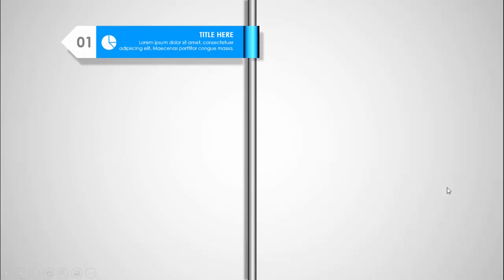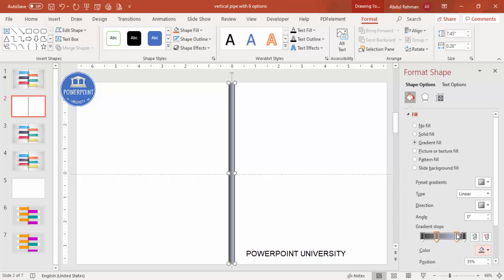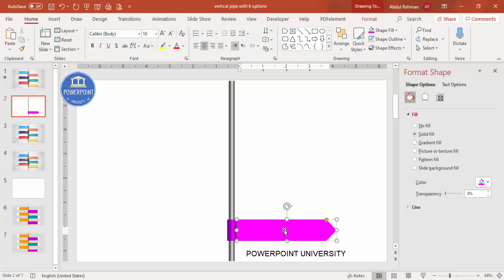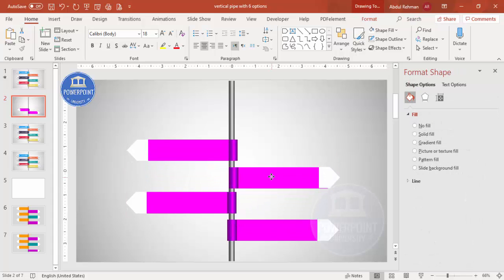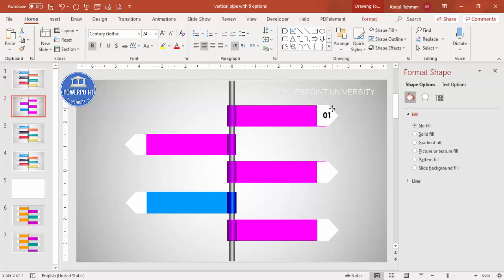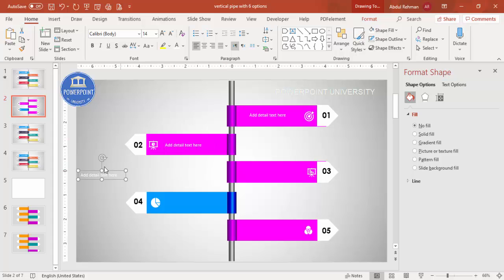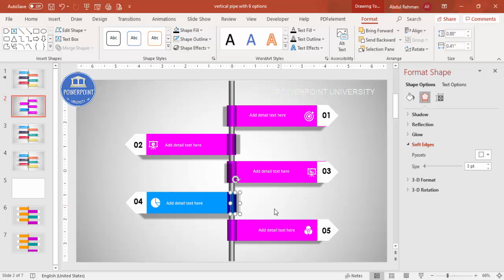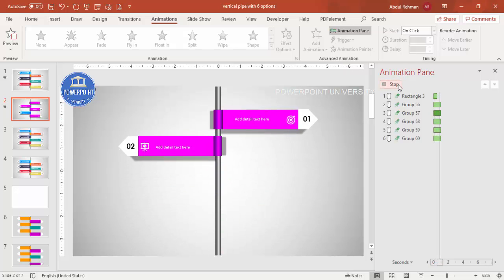Create 6 Animated Vertical Options Infographic Slide in PowerPoint